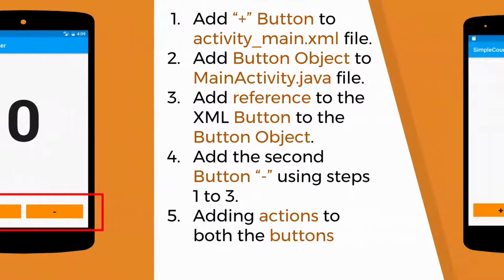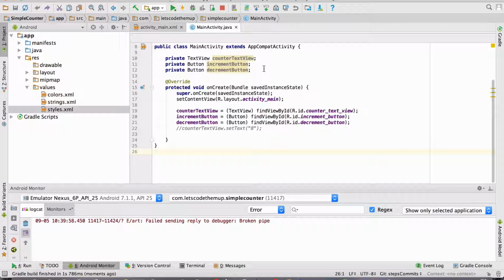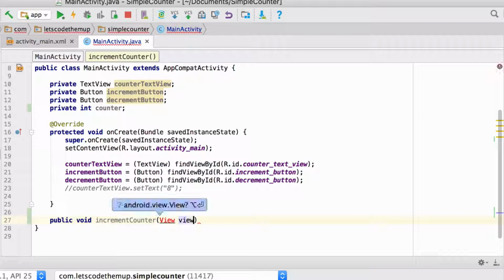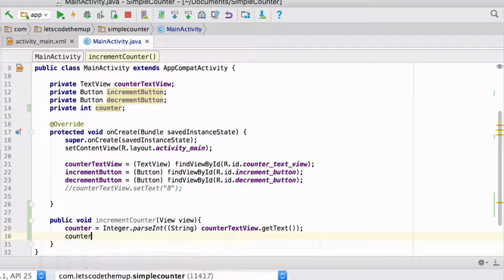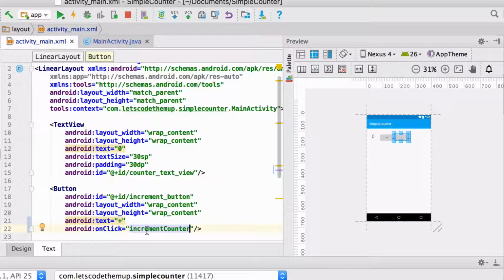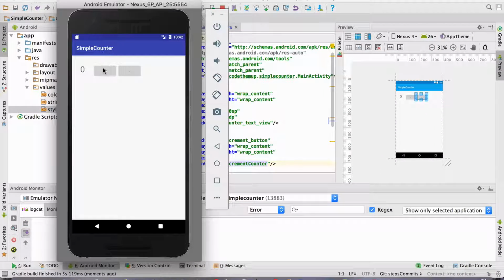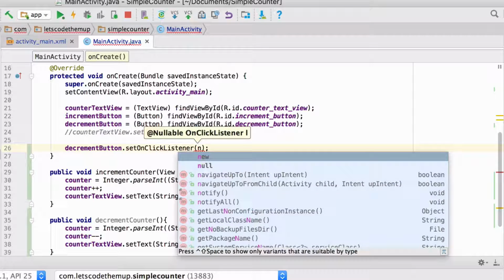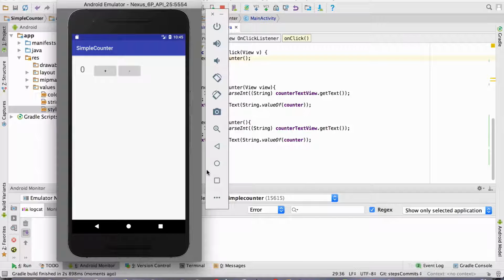[Android Tutorial #6] Button (Part B)